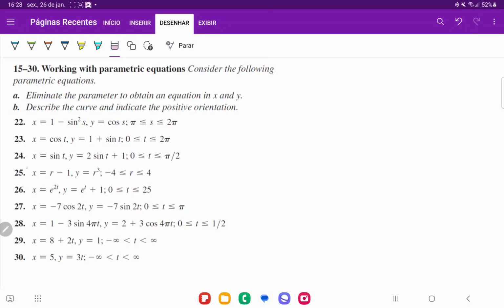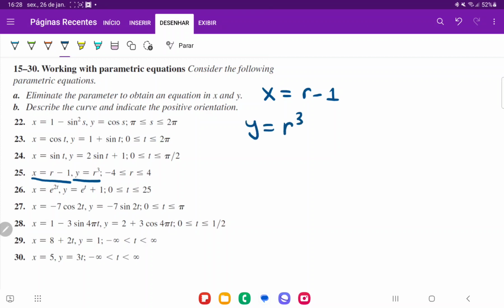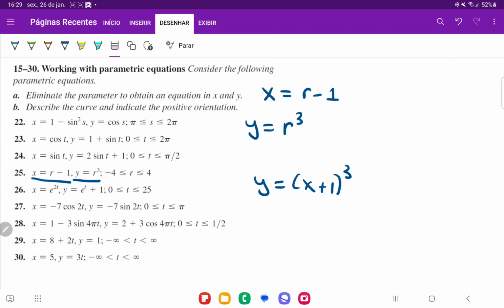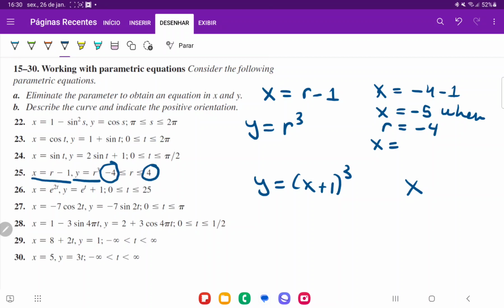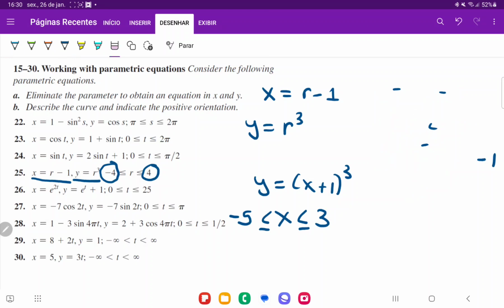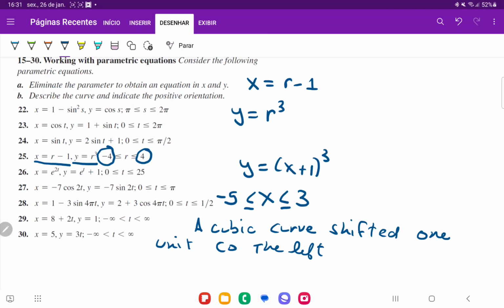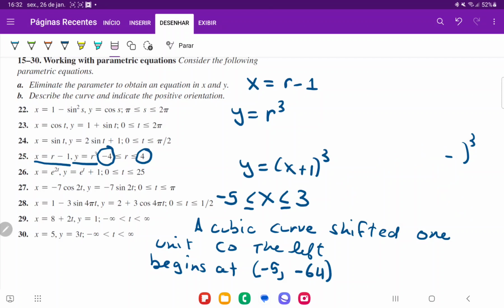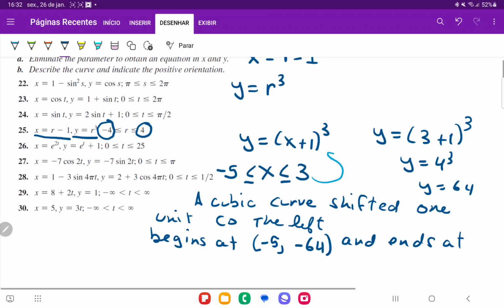12.1.25 x=r-1 y=r^3 -4≤r≤4 a) Eliminate the parameter to obtain an equation in x and y b) Describe..